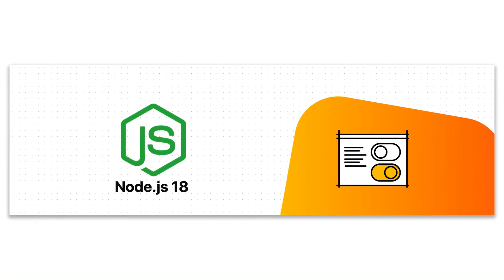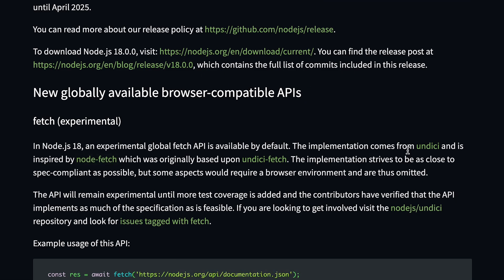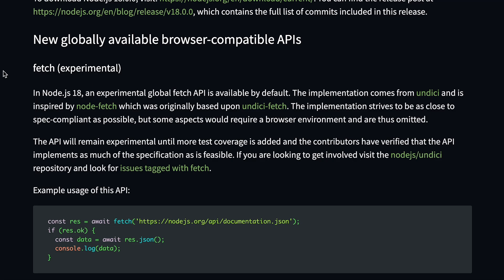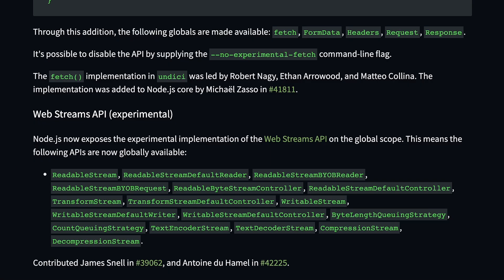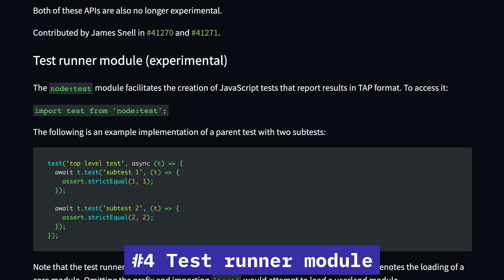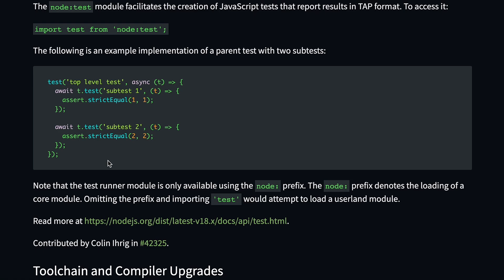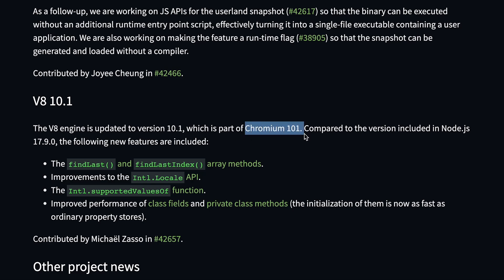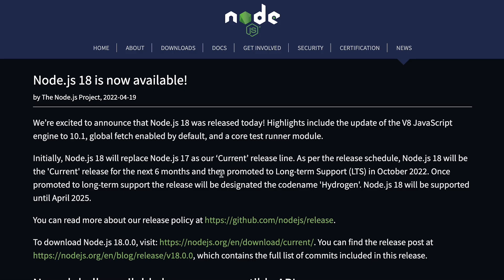Node.js 18: Newest Features 🎉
In this video, let's discuss the latest features of this version  of Node.js's update.

Timestamps
0:00 Teaser
0:28 #1 Fetch API
1:36 #2 Web Streams API
2:12 #3 Other global APIS
2:30 #4 Test runner module
3:50 #5 V8 10.1
5:01 Outro